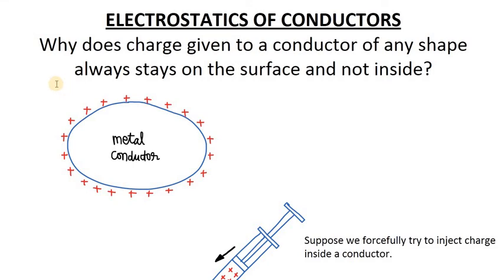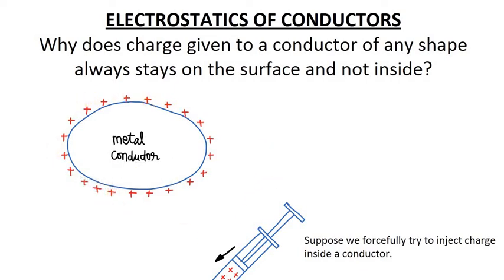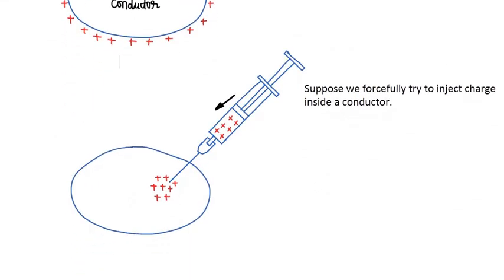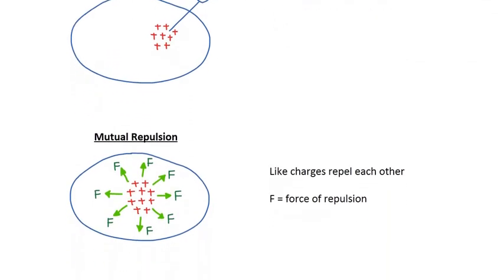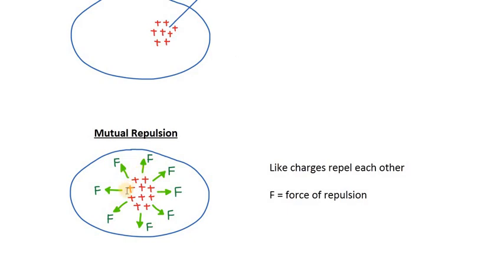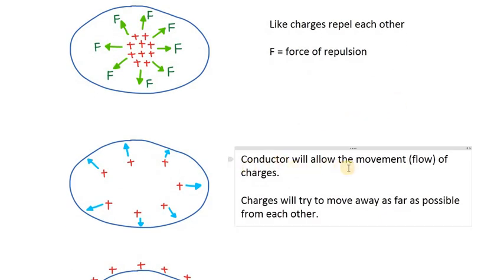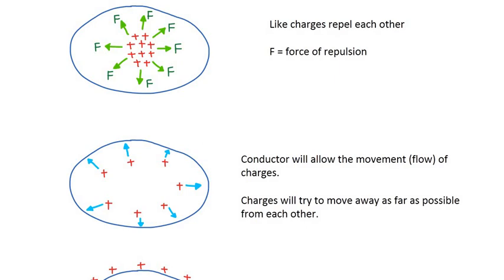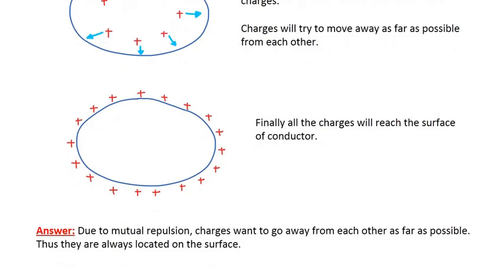Why charge resides only on surface of conductor?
*Chapter Name* : ELECTRIC CHARGES & FIELDS
*Topic name* :

*QUESTION STATEMENT*

IIT JEE faculty worked in FIITJEE, ALLEN, AAKASH, RESONANCE, SRICHAITANYA and NARAYANA
B.TECH. in Mechanical Engineering, IIT Kanpur